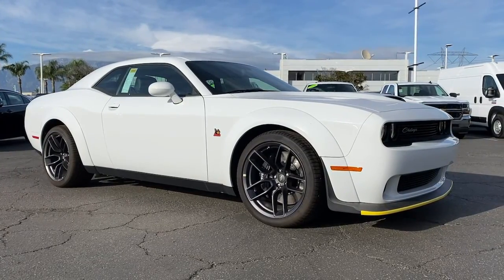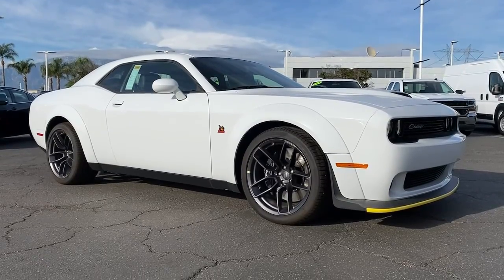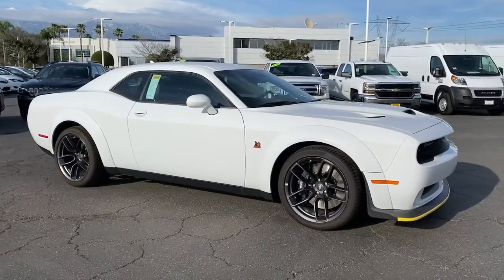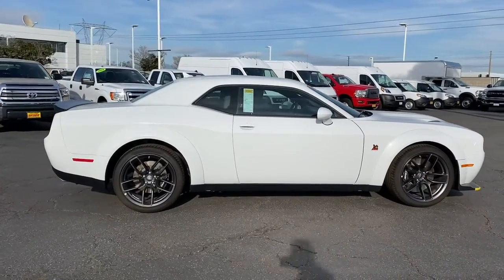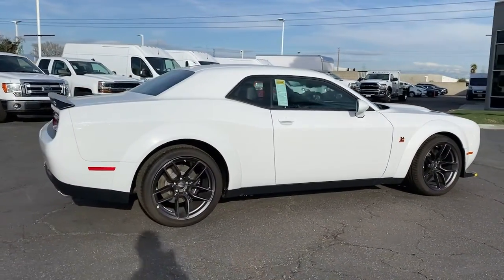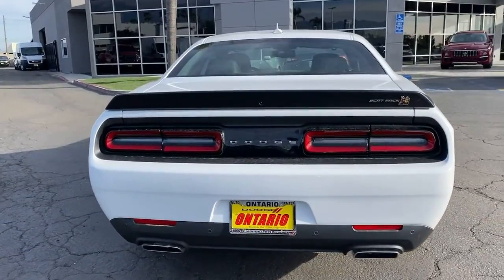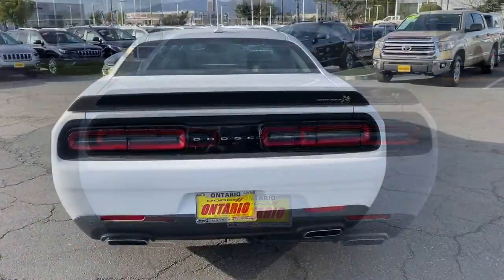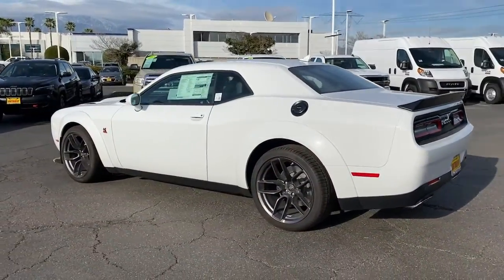2021 Dodge Challenger Norco, Corona, Riverside, San Bernardino, Ontario, CA 21D189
White Knuckle Clearcoat New 2021 Dodge Challenger available in Norco, California at
2021 Dodge Challenger R/T Scat Pack Widebody - Stock#: 21D189 - VIN#: 2C3CDZFJ4MH510699

2021 Dodge Challenger R/T Scat Pack White Knuckle Clearcoat 2D Coupe R/T Scat Pack RWD 8-Speed Automatic SRT HEMI 6.4L V8 MDSTo see more quality vehicles like this one right here just or dial . Price includes: $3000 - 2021 National Retail Consumer Cash 21CM1. Exp. 02/01/2021